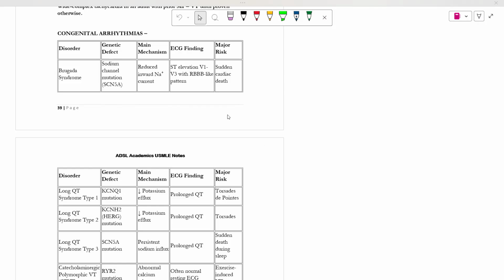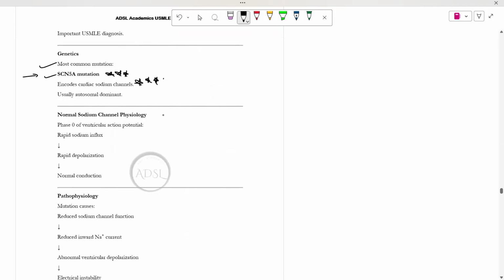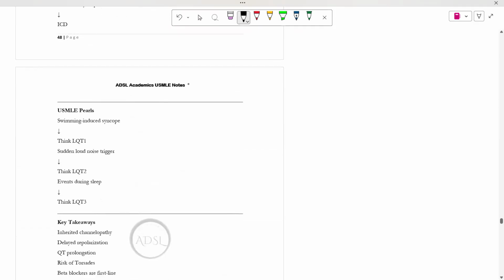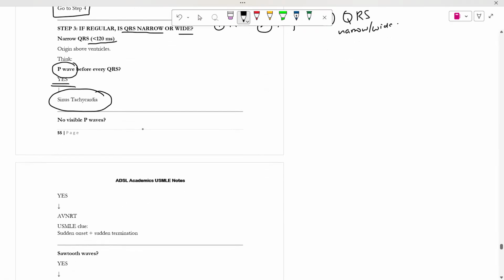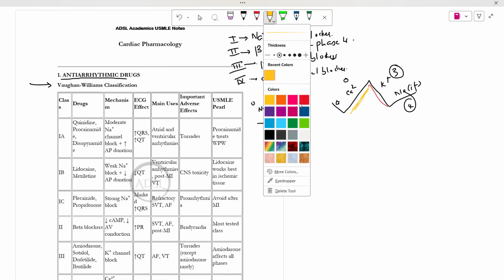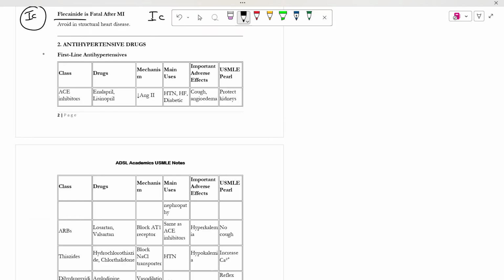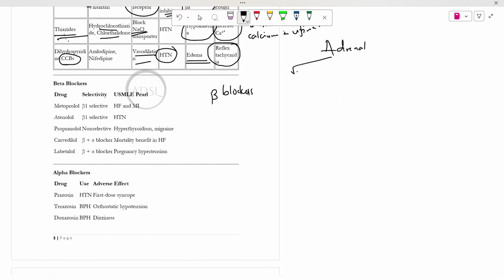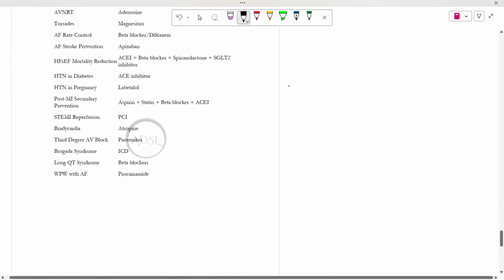CVS pharmacology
Video lecture on CVS pharmacology and congenital arrhythmias